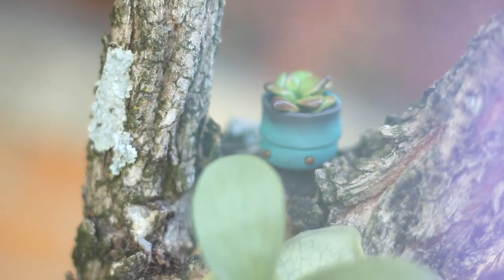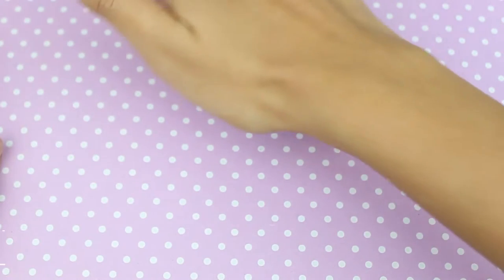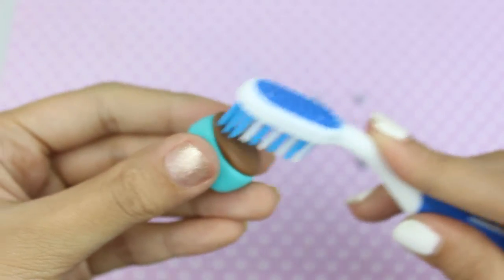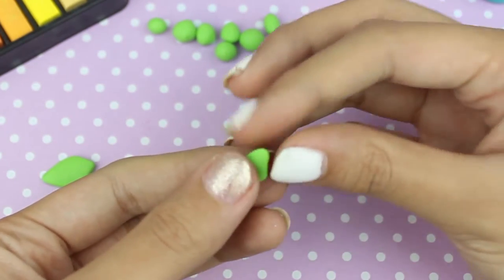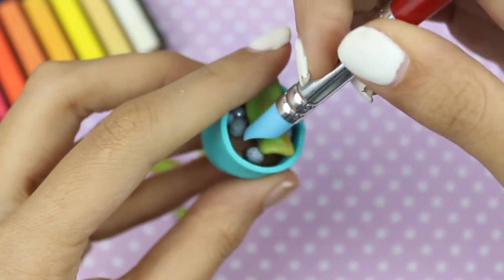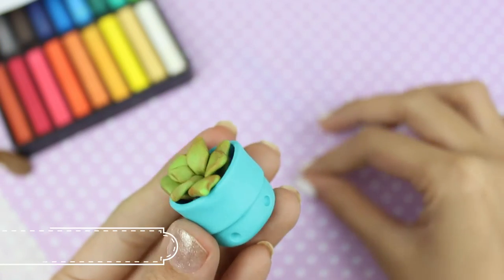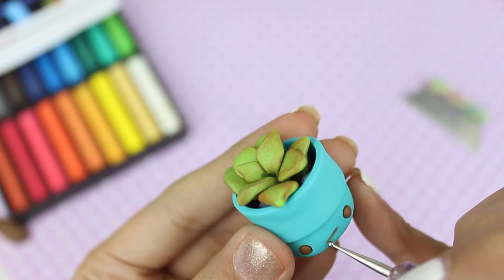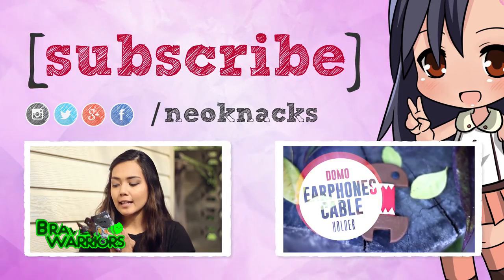DIY ♥ KAWAII SUCCULENT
In this tutorial I show you step by step in how to make a Kawaii DIY Succulent. This DIY Succulent is made from Polymer Clay and is a cute DIY Craft that anyone can try. This Polymer Clay Tutorial is a collab video with another Polymer Clay Crafter - Candi Ware.

Candice from Candi Ware makes awesome Crafty and Kawaii videos on her channel so make sure to check it out.

MATERIALS ✿
- Sculpey Clay (Grey, Blue, Green and Brown)
- Small Makeup Brush for Pastel Chalk
- Pastel Chalk (Red and Black tones)
- Blending Tool
- Glazing Paint Brush
- Dotting Tool
- Cutting Blade
- Sculpey Glaze
- Toothbrush
- Rolling Pin (I didn't have one LOL!)